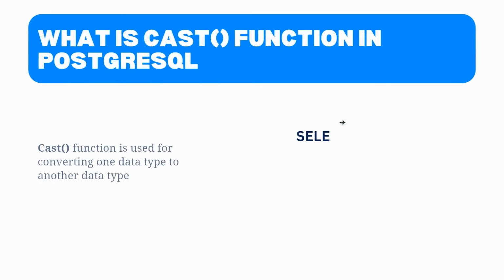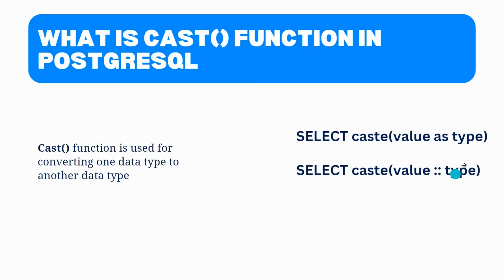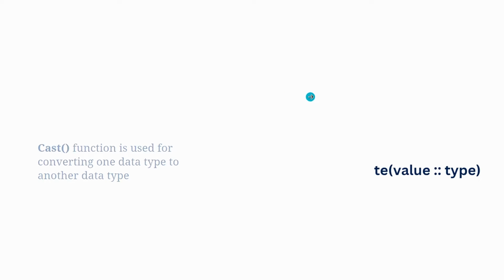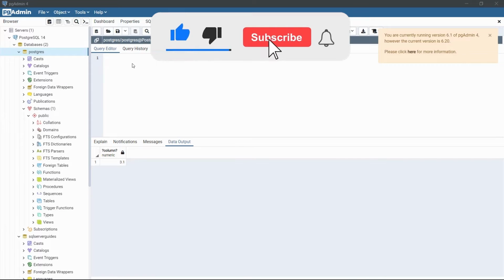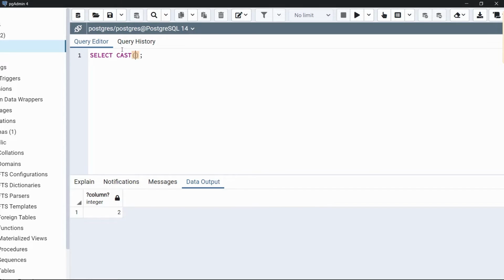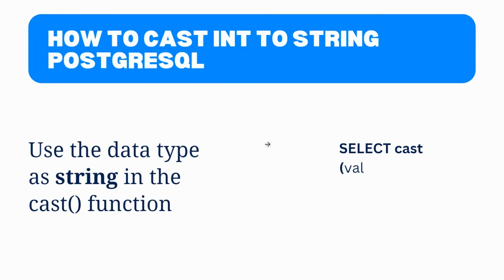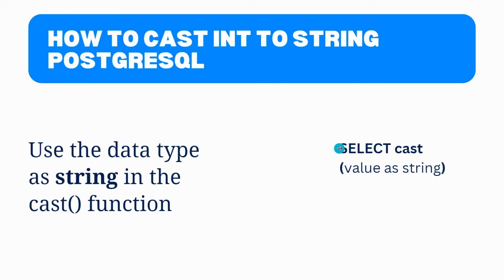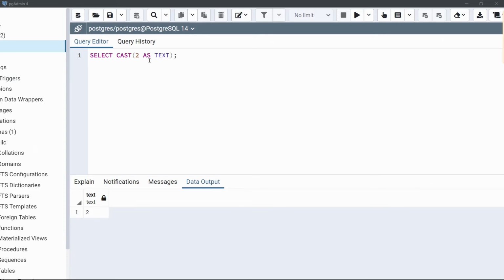How to use cast() function in Postgresql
In this PostgreSQL tutorial, I will discuss how to cast one data type to another. This tutorial covers about cast() function, to cast an integer into a float, string, or character. Also, I will explain the syntax to use the cast() function with examples.

I have covered the following queries:
1. What is the cast() function in Postgresql
2. How to cast int to float in Postgresql
3. How to cast int to string in Postgresql
4. How to cast int to a character in Postgresql

Check out the complete tutorial on How to use the cast function in Postgresql